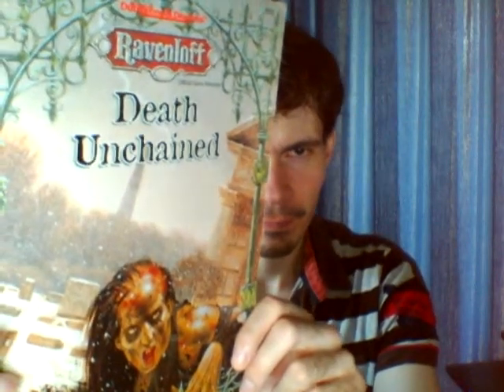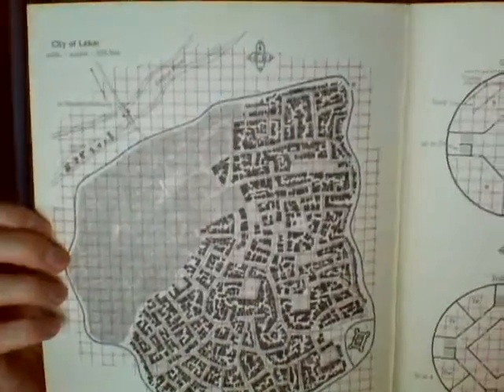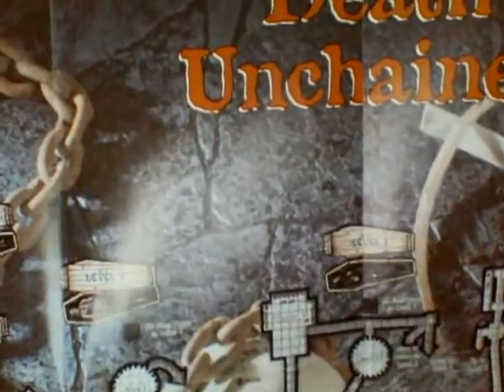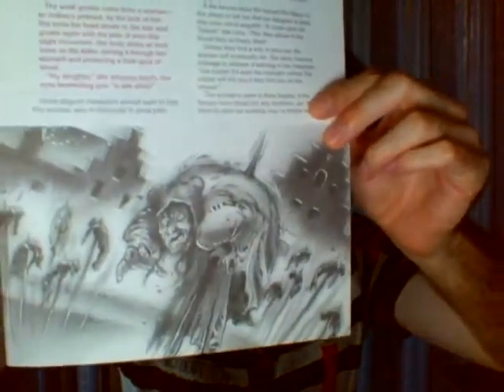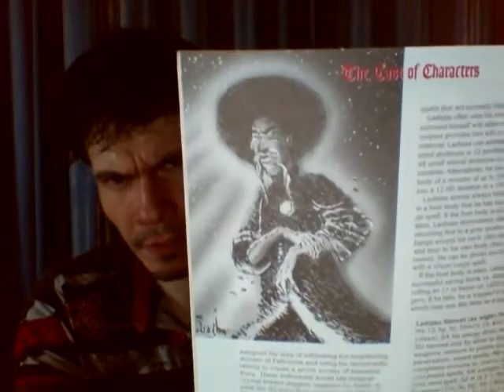Death Unchained SPOILERS review